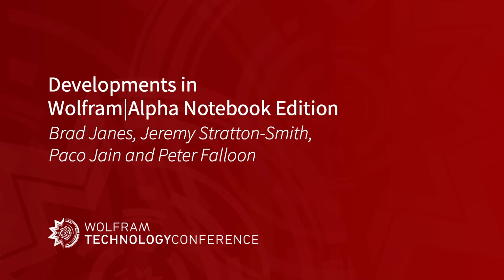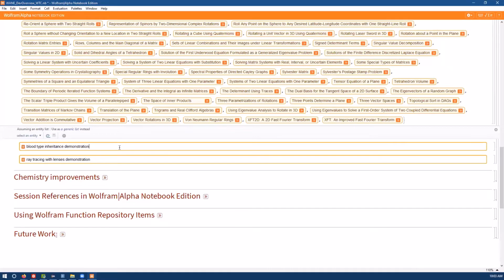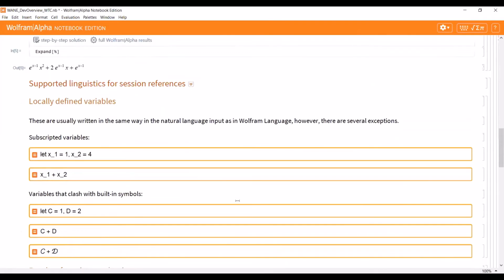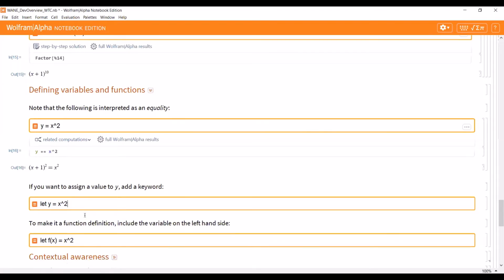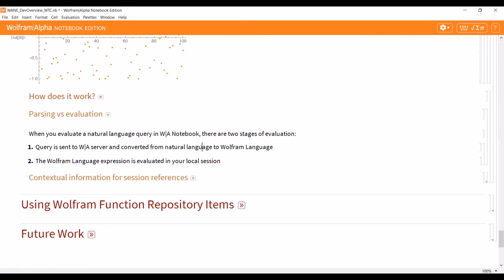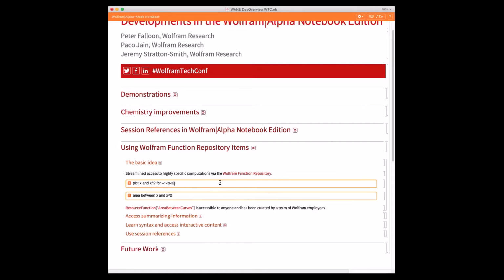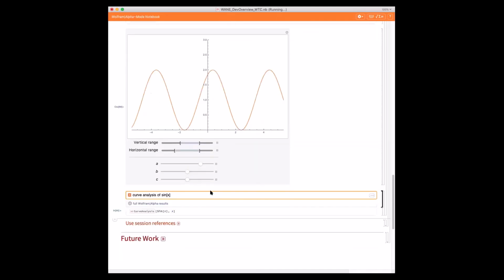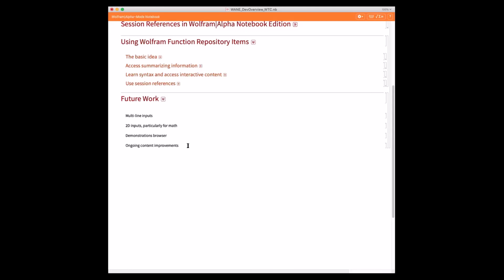Developments in Wolfram|Alpha Notebook Edition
This presentation gives a summary of what's new in Wolfram|Alpha Notebook Edition. For over 10 years, Wolfram|Alpha has been building on top of the functionality of the Wolfram Language to provide easy access to computational knowledge. With the release of Wolfram|Alpha Notebook Edition in fall 2019, new challenges arose. The Wolfram Function Repository seemed a natural choice for adding specific kinds of code, in the style of full Wolfram Language functions that would still provide educational use for users. Additionally, as we expand the domains that Wolfram|Alpha Notebook Edition supports into chemistry and beyond, see how we're utilizing the Wolfram Demonstrations Project to explore interactive dynamic demonstrations. Also, the power of Wolfram|Alpha's natural language parsing lets us set local variables, refer to previous outputs and build up compound computations. Finally, see how we're expanding into domains such as chemistry and adding new ways to query for results!